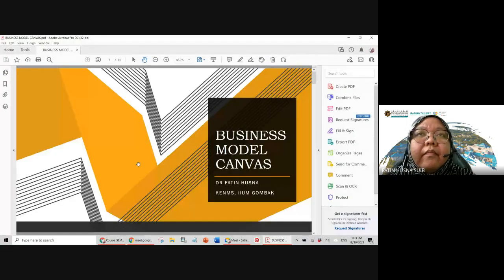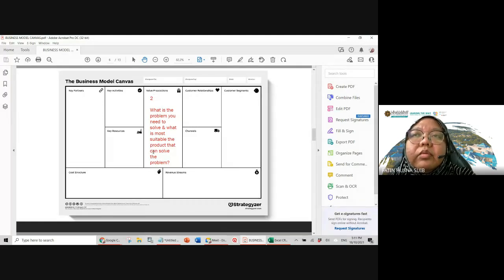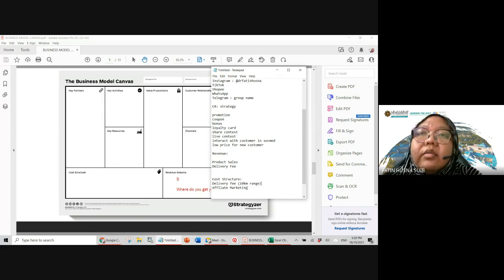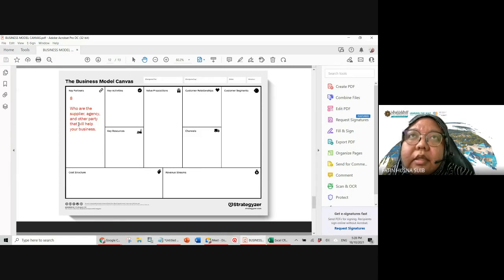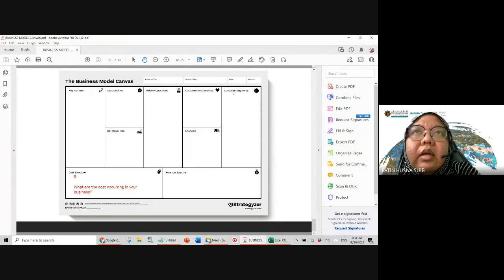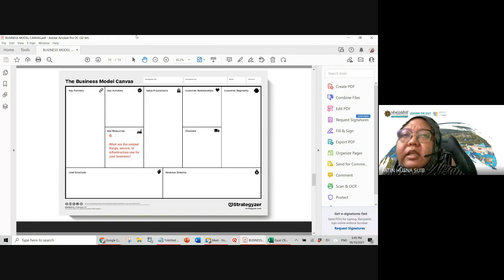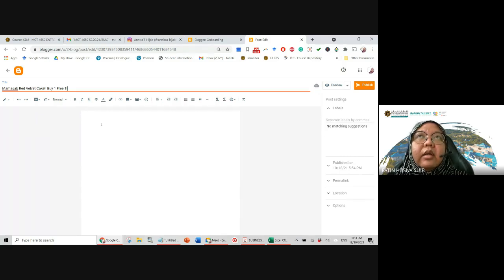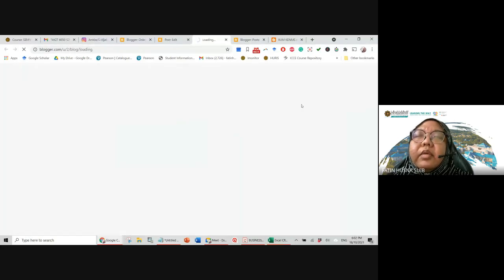Entrepreneurship Class 18.10.21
Business Model Canvas and Blog Authors. An explanation from the student's assignments perspective for Entrepreneurship course.